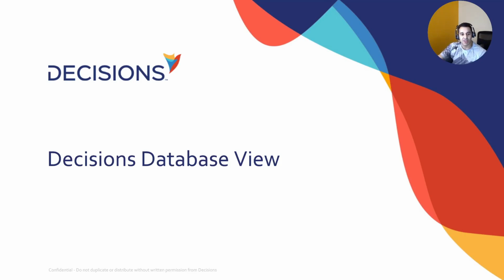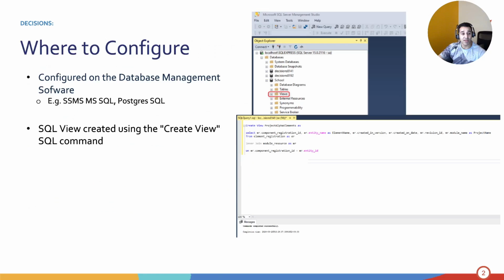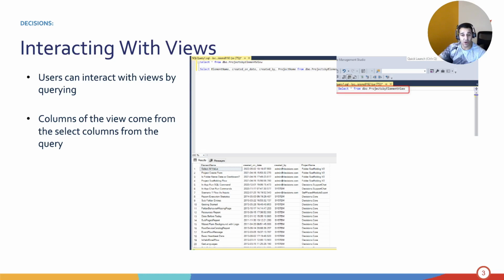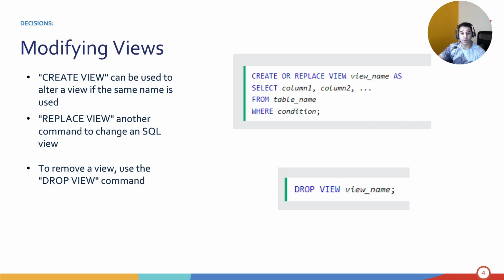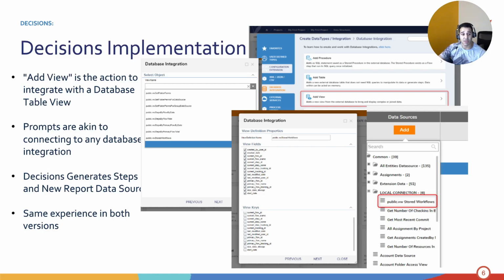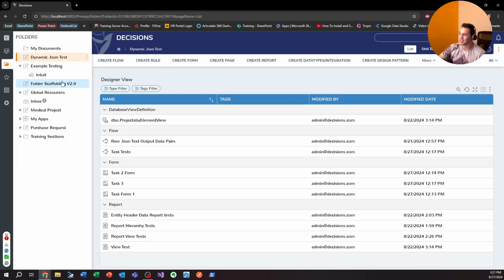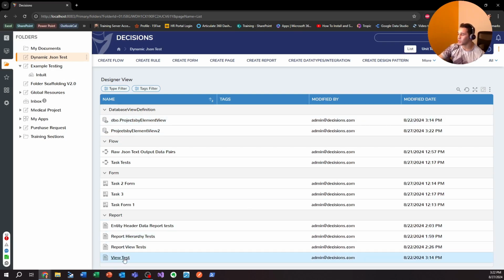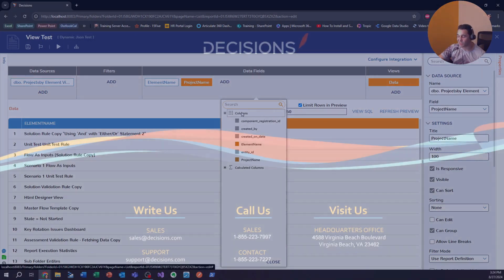Decisions: Database Views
The video is a lecture discussing database views in the context of the Decisions platform. The trainer explains what database views are, how they function, and their benefits within Decisions.

Key Points:
What is a Database View?:

A database view is a stored query that simplifies accessing complex data relationships. Instead of repeatedly writing long SQL queries with multiple joins, a view allows users to run a single command to generate a table based on those queries.
Creating and Using Views:

Views can be created using SQL commands like CREATE VIEW in database systems such as MSSQL. Once created, views behave like regular database tables, though they are typically read-only. Views can also be modified or replaced using similar SQL commands.
Advantages of Views:

Views help display related information from different tables without requiring complex join queries. They simplify query writing, and they can display important fields for end users. Additionally, using views improves the performance of dashboards in Decisions by allowing queries to run at the database level.
Application in Decisions:

Views are particularly useful in Decisions for creating efficient, user-friendly reports. By setting up views, data from multiple tables can be integrated and displayed in a more performant manner. The trainer demonstrates how to create and integrate a view within Decisions, showing how it simplifies report generation and improves performance.
Conclusion:
Database views are powerful tools that simplify data management and enhance performance in the Decisions platform. They allow users to access and manipulate complex data relationships easily, making them valuable for efficient report generation and dashboard performance.